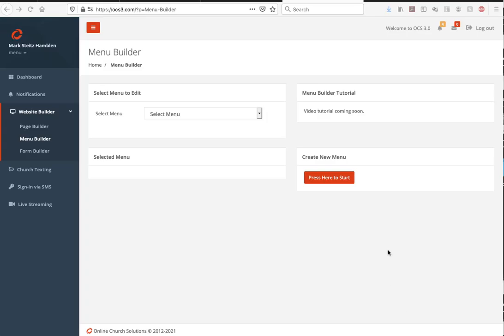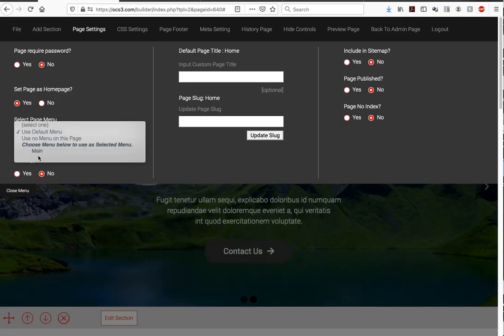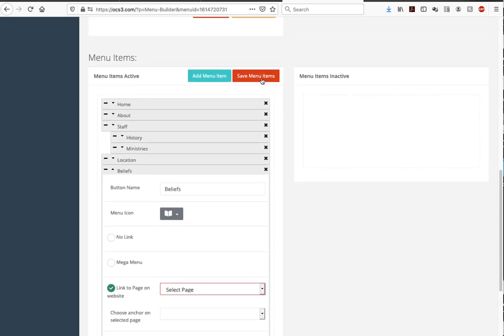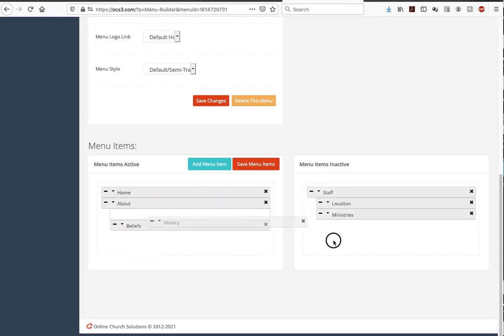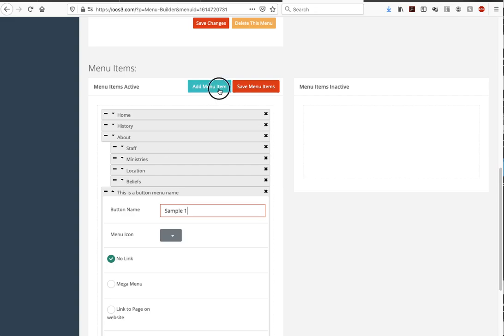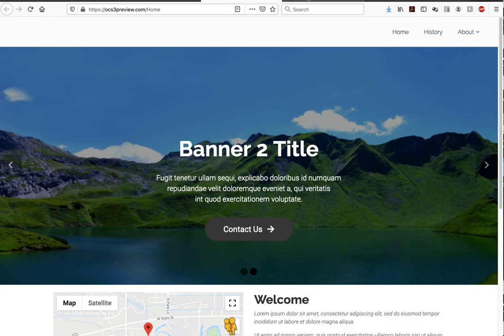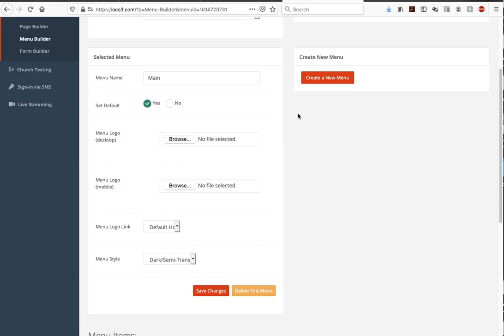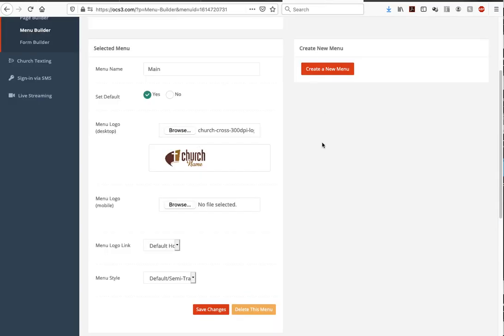3 0 Website Builder - Menus